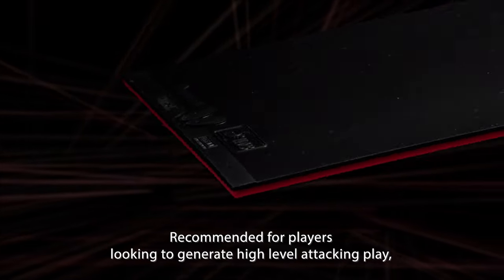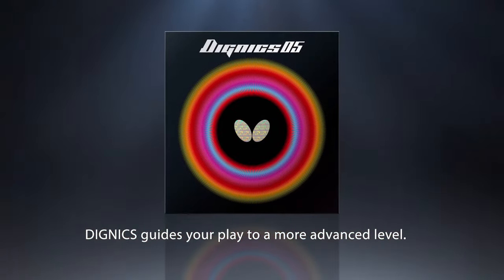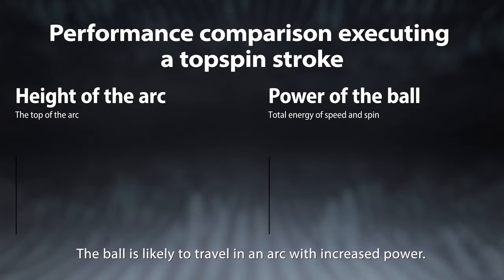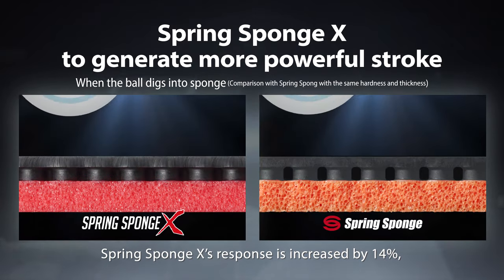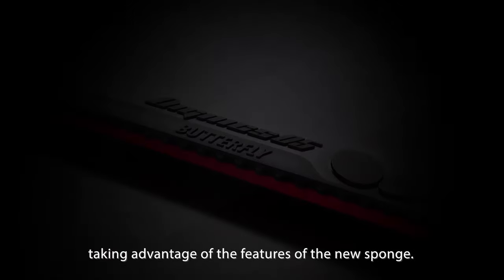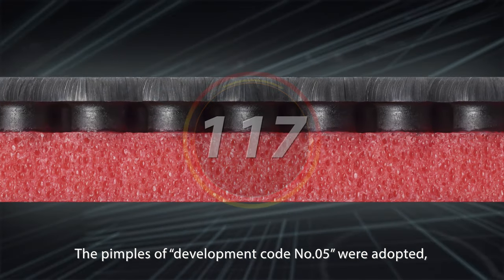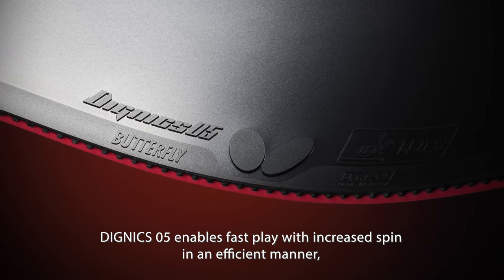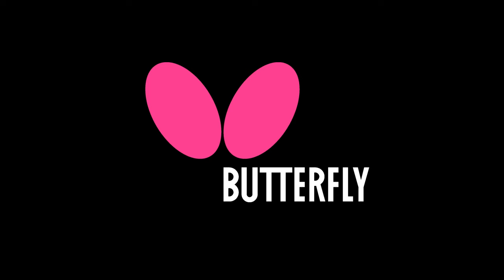Butterfly Table Tennis Presents Dignics 05